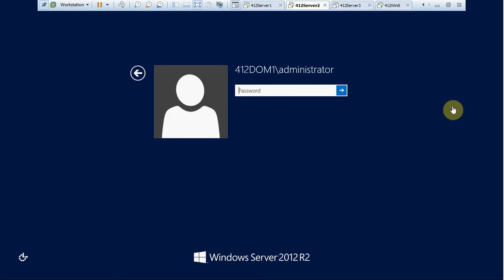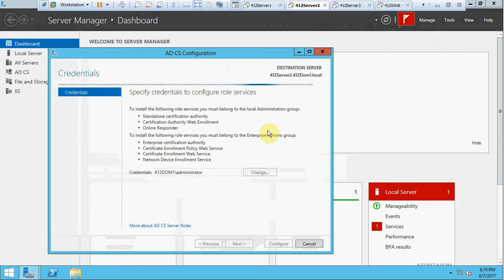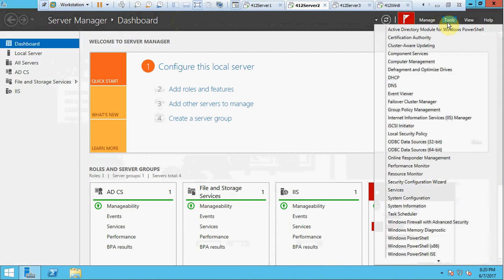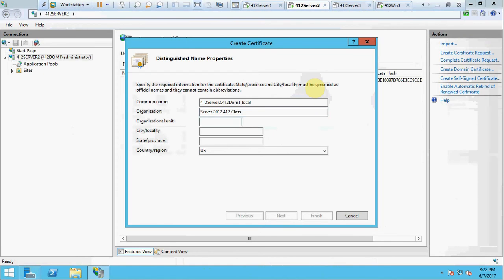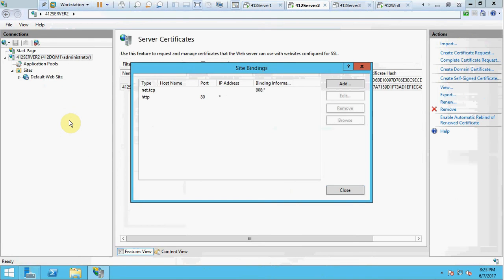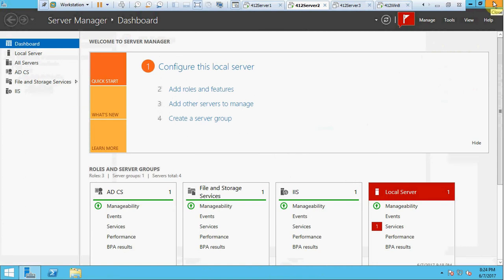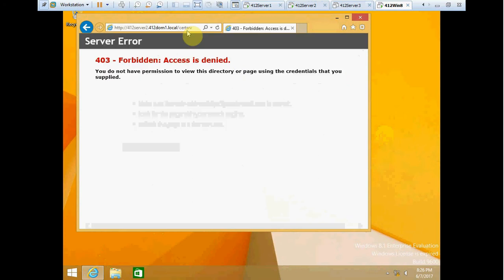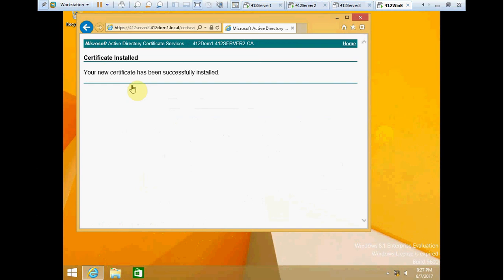Server Activity 9-5: Installing the Web Enrollment Role Service